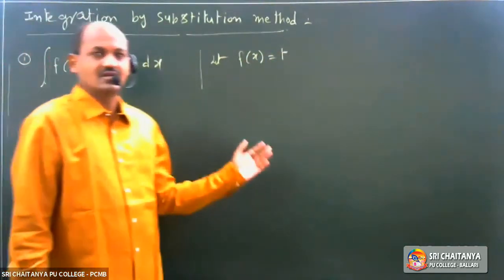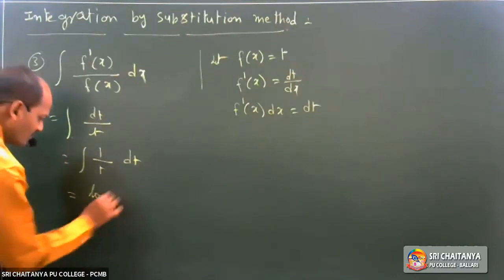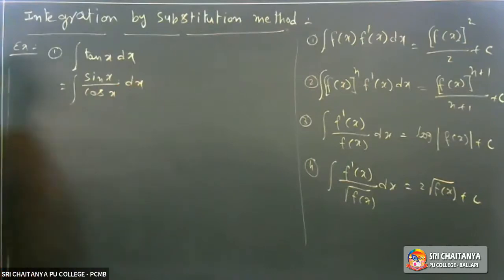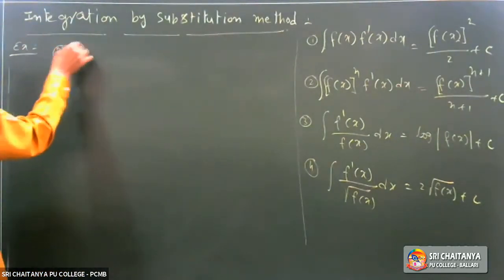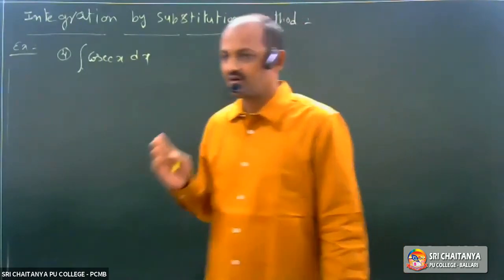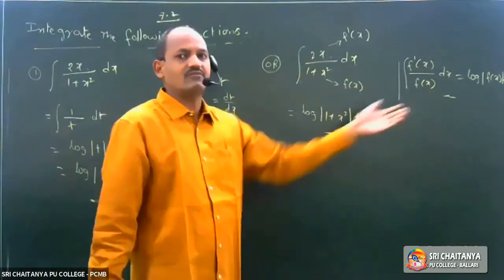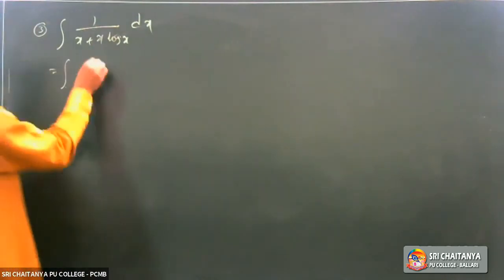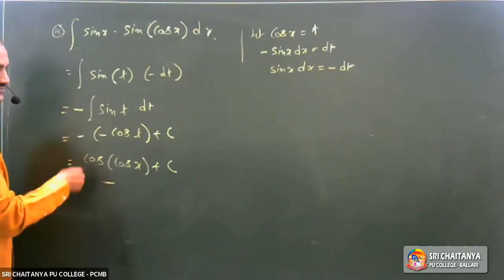Mathematics - II PU - INTEGRALS- Integration by Substitution Method Part 1...